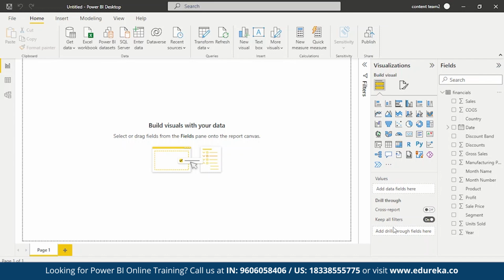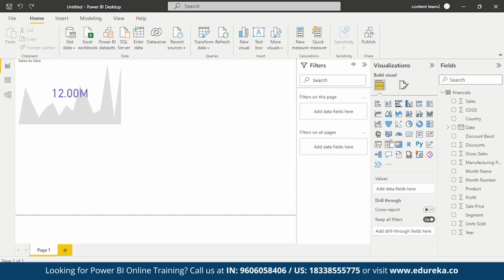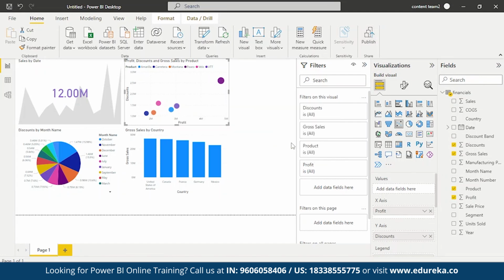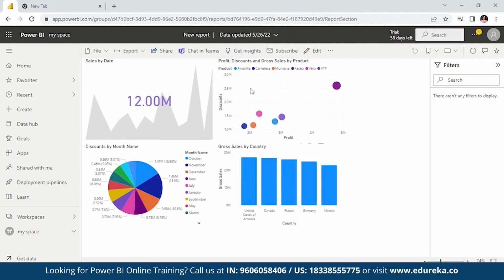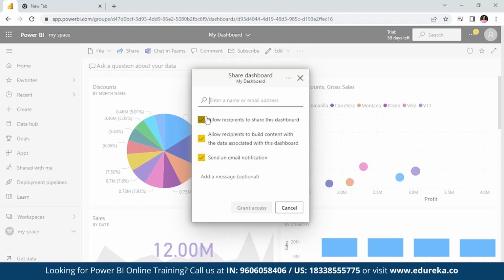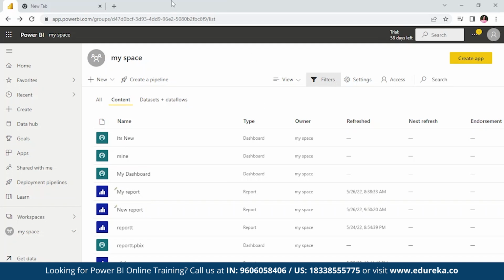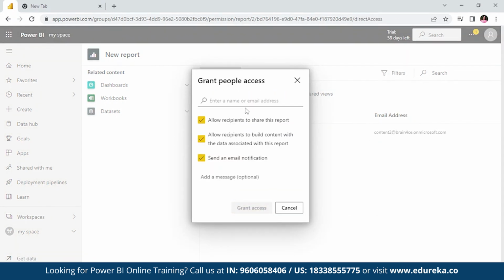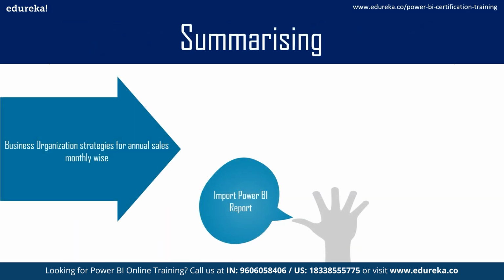How to build Power BI Dashboards | Power BI Tutorial for Beginners | Edureka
This Edureka video discusses the " How to build Power BI Dashboards " that helps you to understand how we are creating reports and making dashboard from it using online Power BI Service
Following topic is covered :
00:00 Introduction
00:35 Agenda
01:11 What is Power BI Dashboard
02:21 Why are Dashboard Powerful
03:45 Hands On- Creating a Dashboard
18:45 Hands On Summary
18:55 How to Build a Report
20:53 Difference Between Report and Dashboard
24:05 Advantages of Power BI Dashboard
24:59 Diadvantages of Poer BI Dashboard
25:18 Examples of Power BI Dashboard
26:18 Why Organizations Use it

1. This is a 4 Week Instructor led Online Course, 20 hours of assignment and 20 hours of project work
2. We have a 24x7 One-on-One LIVE Technical Support to help you with any problems you might face or any clarifications you may require during the course.
3. At the end of the training, you will have to work on a project, based on which we will provide you a Grade and a Verifiable Certificate!

For example:
Business Analysts
Data Scientists
Project Managers